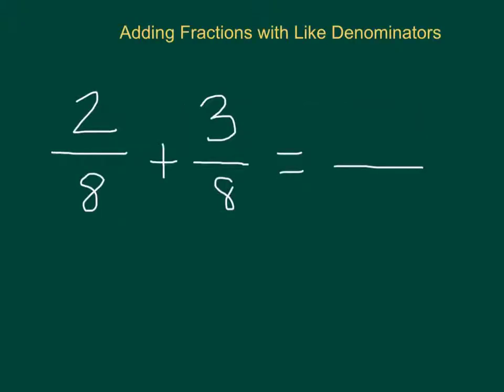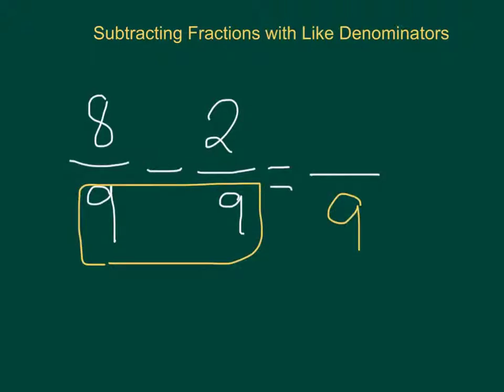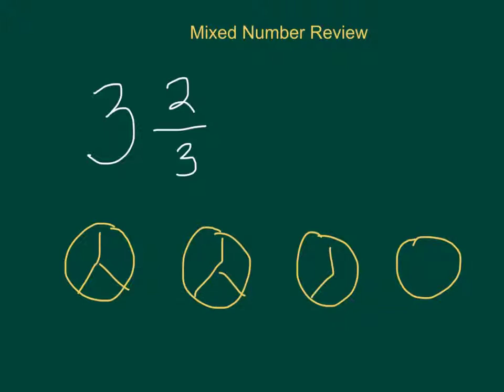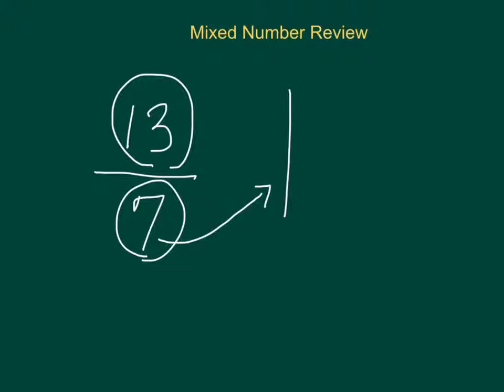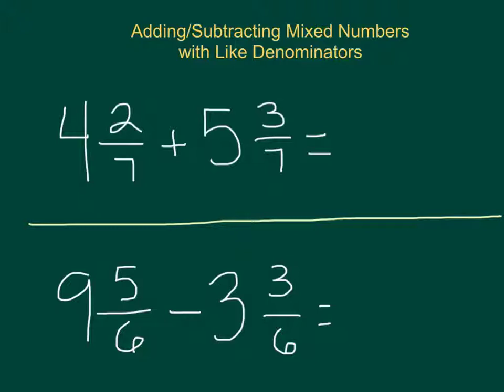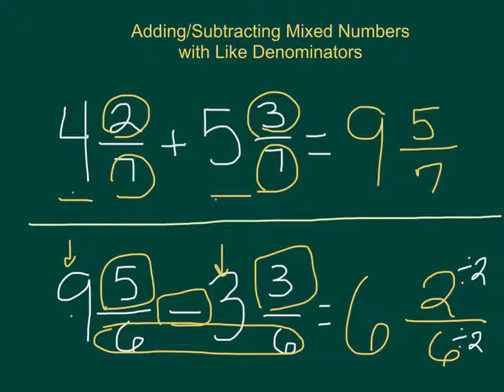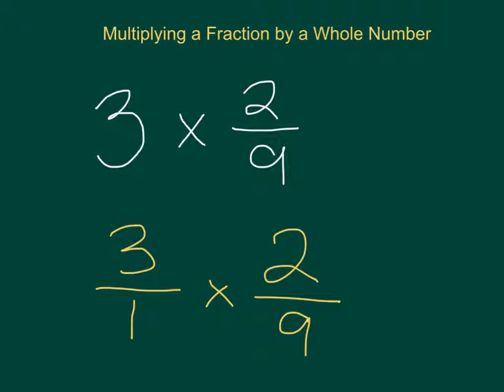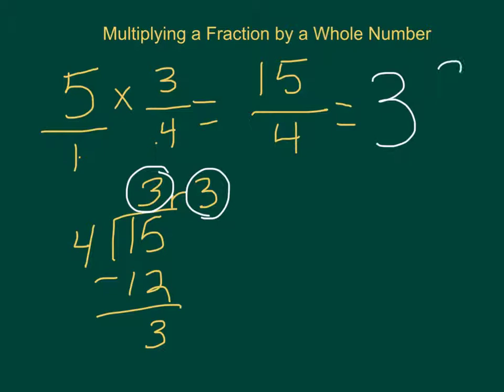operations with fractions